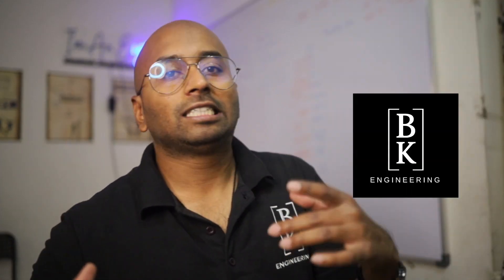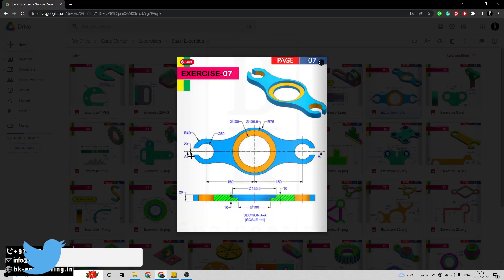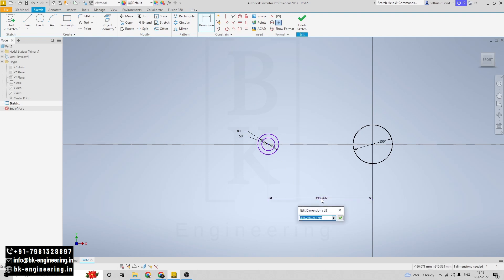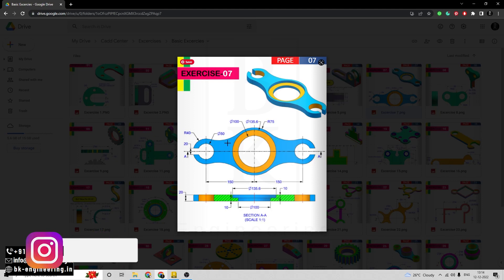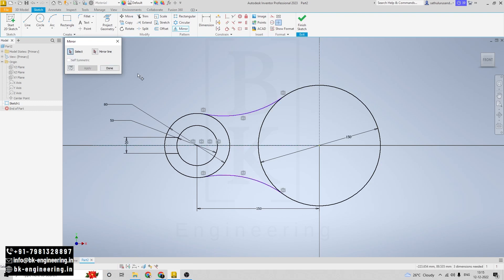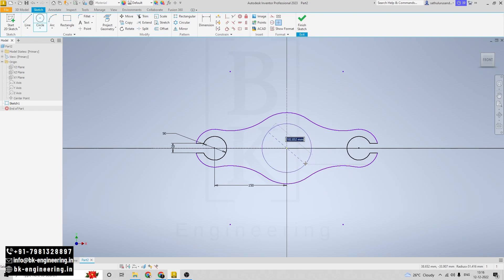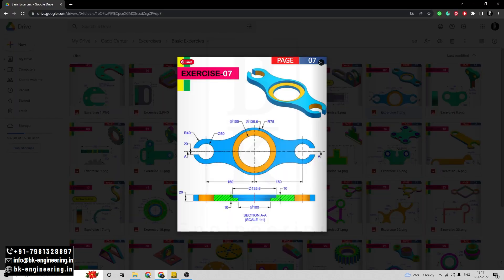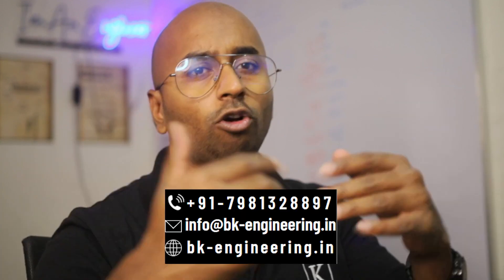Inventor Basic Exercise 7 | Mechanical Engineering | CAD | For Beginners | BK Engineering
This is a video series where we practice exercises & projects for Inventor.

The above video is for Mechanical engineering students - beginners

We do online and offline training in Mechanical Engineering-related software in CAD & FEA.